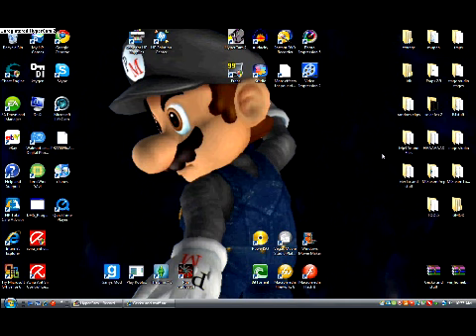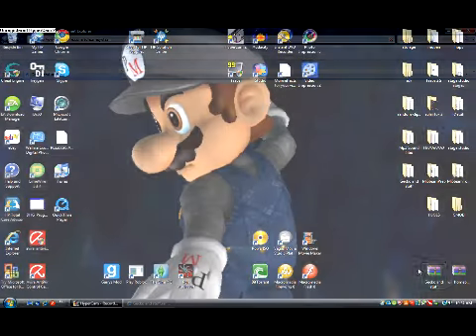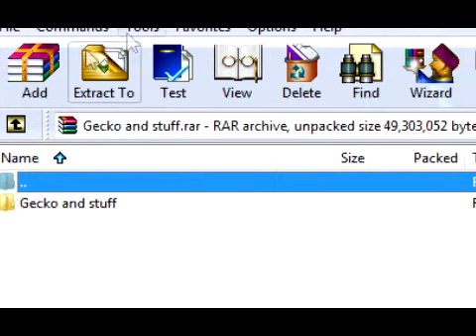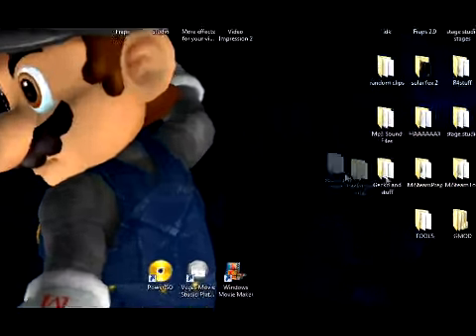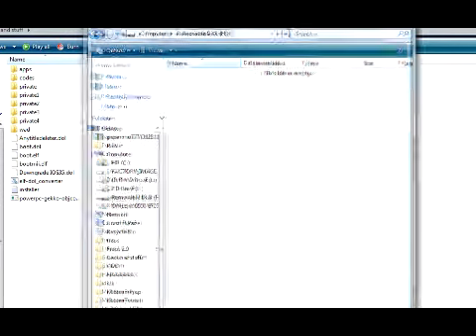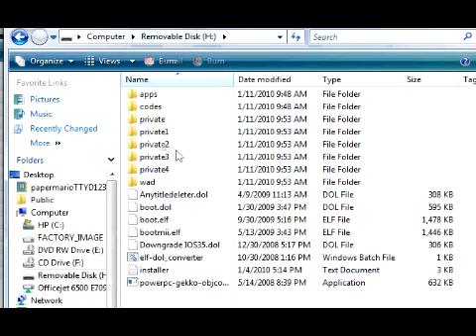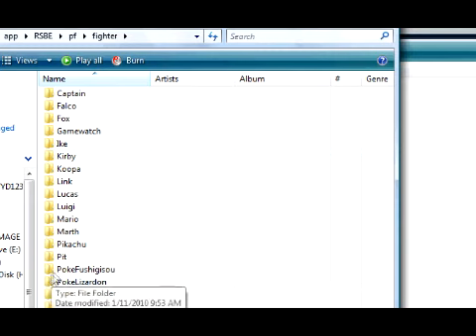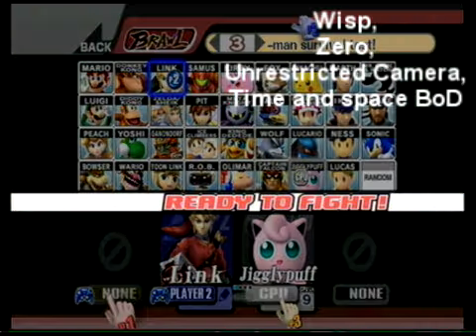How to get Gecko OS on homebrew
I also threw in some starter hacks and some texture hacks :D
happy hacking ;)